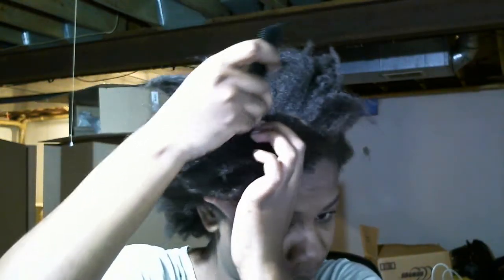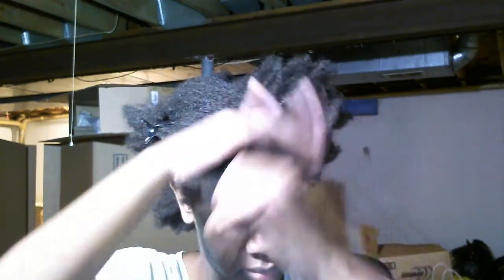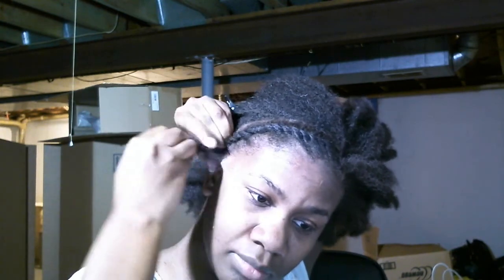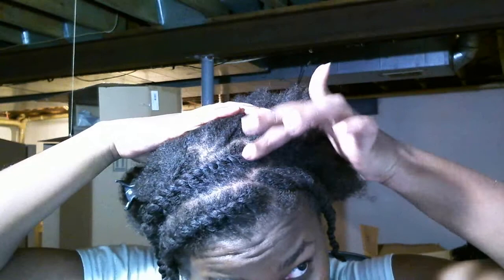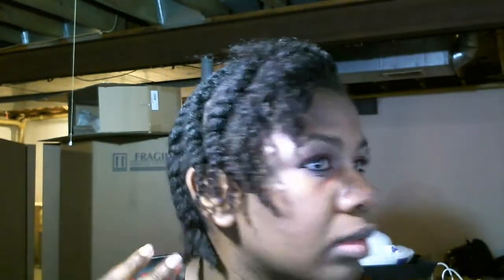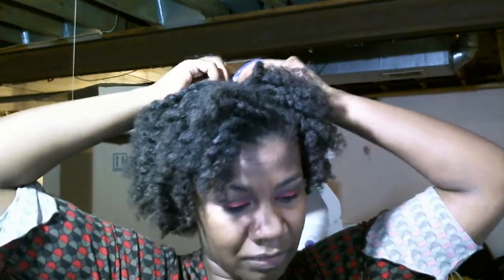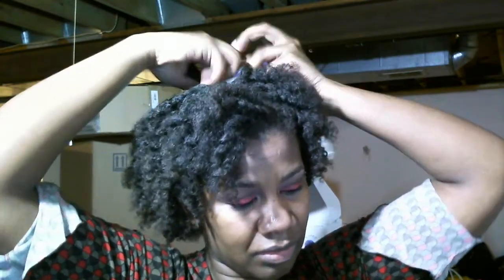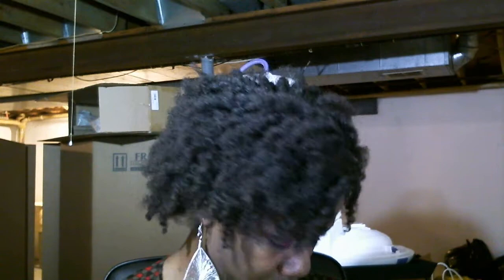Flat Twist Out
I 2-strand flat twisted my hair all over to make it big and crinkly.

I used water & shea butter.